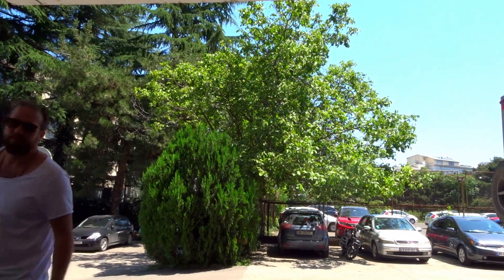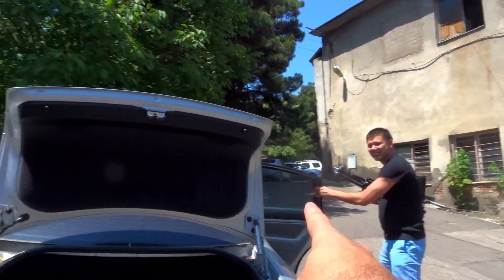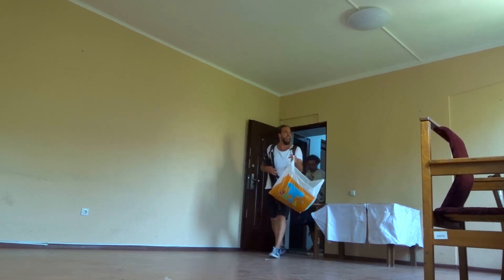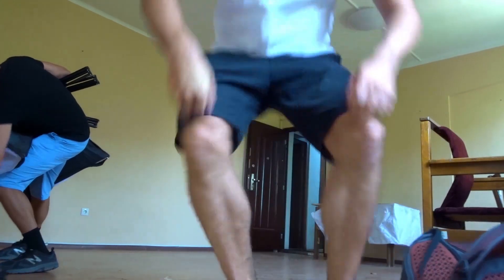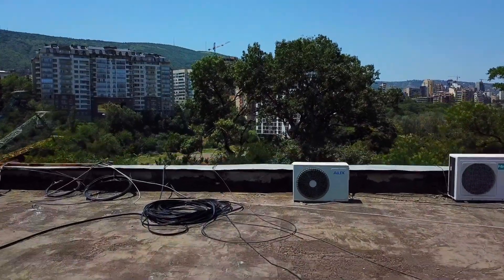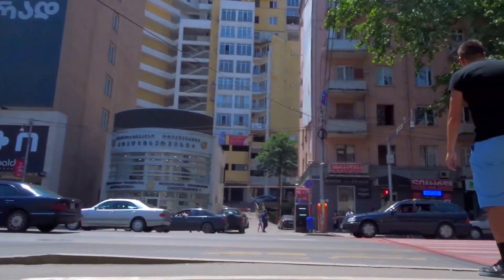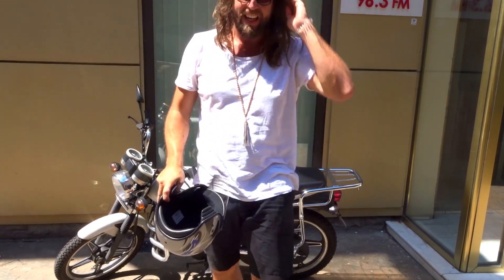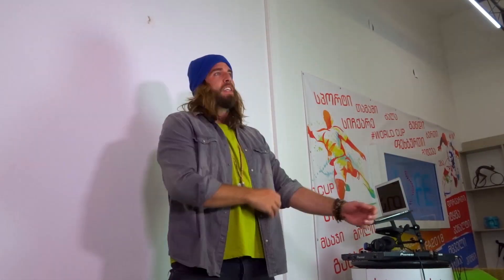Make Me Pretty.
KHEVSURETI: Georgia's Most Beautiful Region?